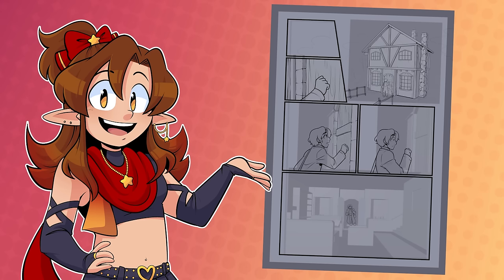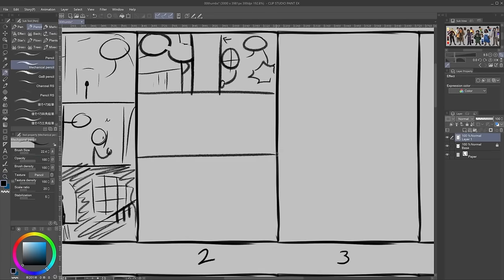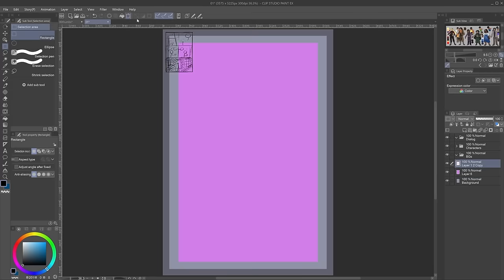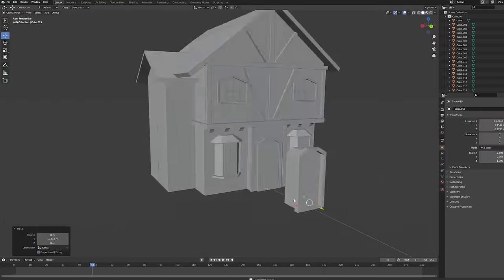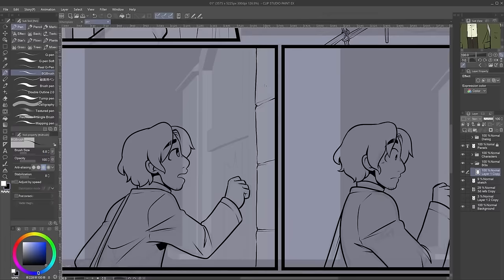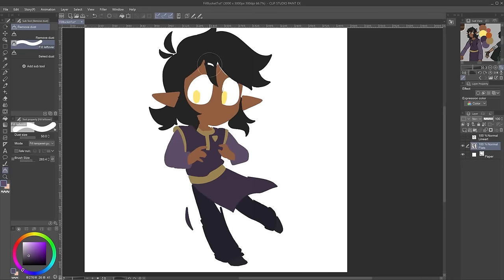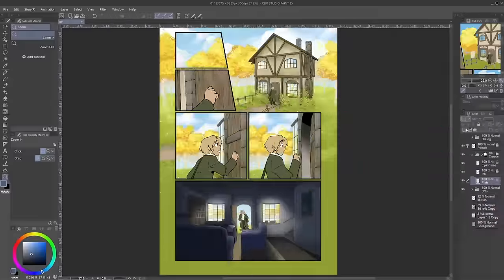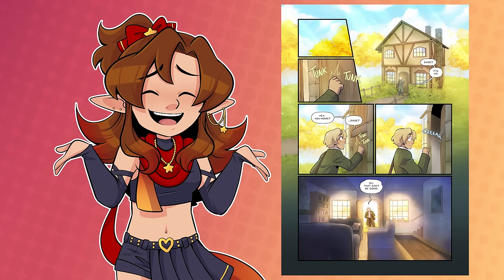How to Make a Comic! (with Clip Studio Paint!)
Tutorial time! Let's talk about how to make comics, step-by-step!

Timestamps:
0:00 Intro
1:30 Script
3:02 Thumbnails
4:17 Formatting
6:37 Lettering
8:14 3D Models
10:02 Sketching
10:40 Inking + Panels
12:23 Flats + Fill Bucket
17:34 Rendering
18:22 The Final Render
20:14 Exporting
21:04 Closing